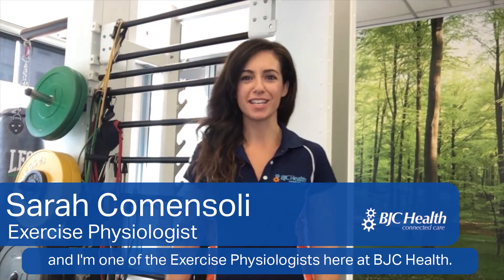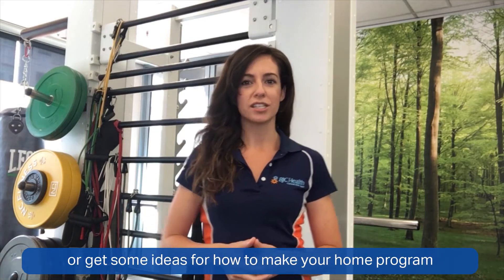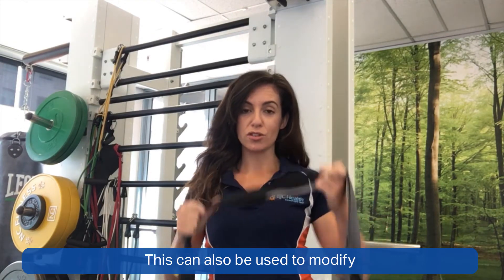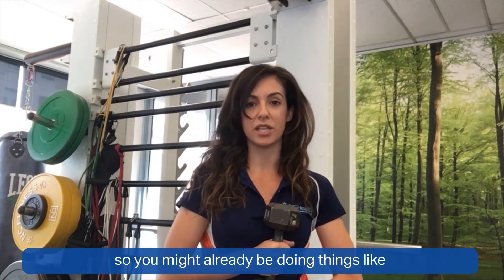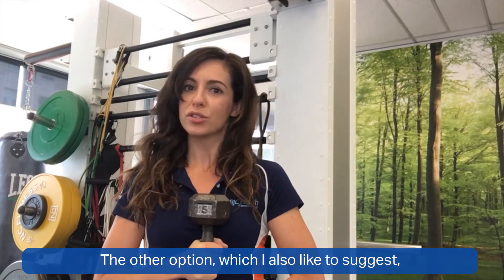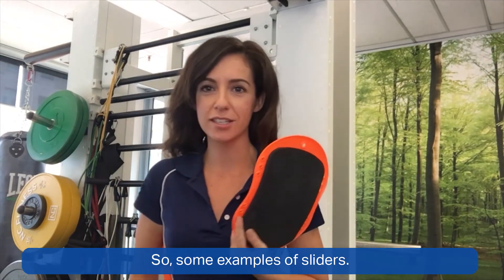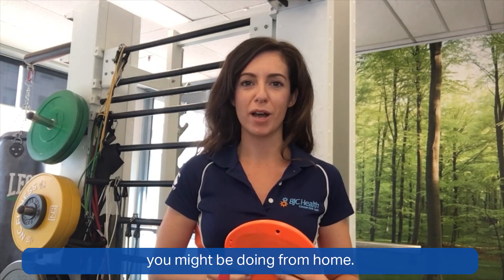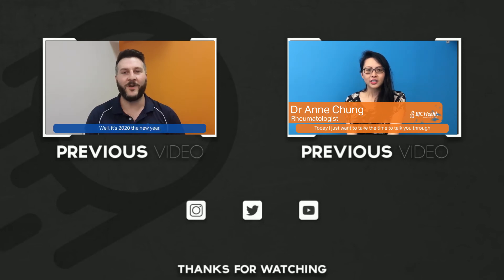Ready to progress your home exercise program? Here are 3 things you need!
Exercising at home is a great option, as your gym is right at your door. 🏠 However as we become stronger, fitter and more flexible we need to progress to ensure the benefits keep on coming!

For some of us, it can be hard to know how to progress our home program 🤔as this may mean we eventually need to buy some equipment to help us exercise better! 🏃

Our Exercise Physiologist Sarah understands these struggles and to help out she's created a quick video explaining the essentials we need for the perfect home exercise kit! 🏋️‍♀️ These essentials are easy to access and use! So check the video out to find out more!